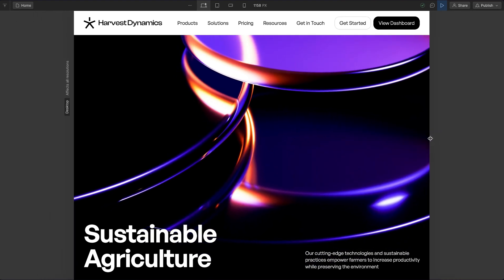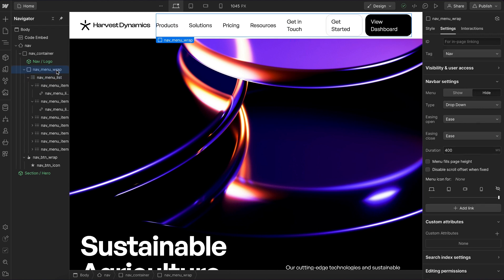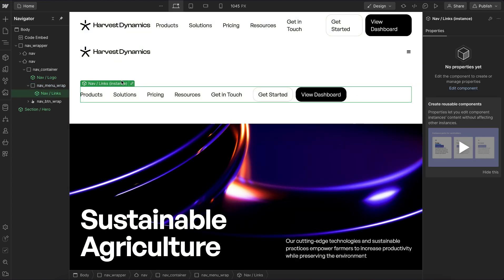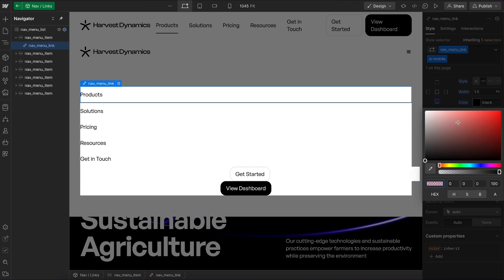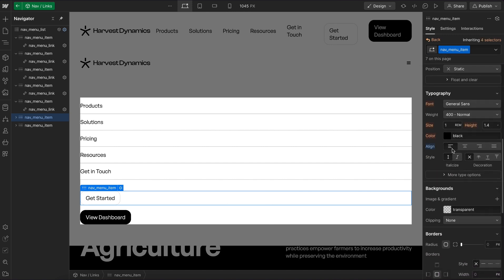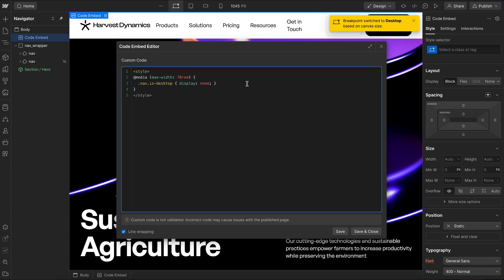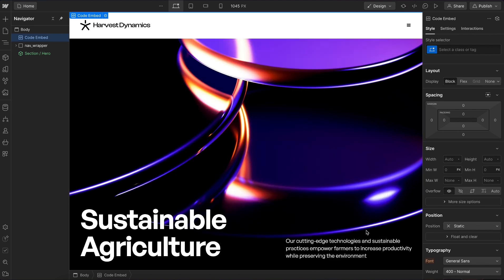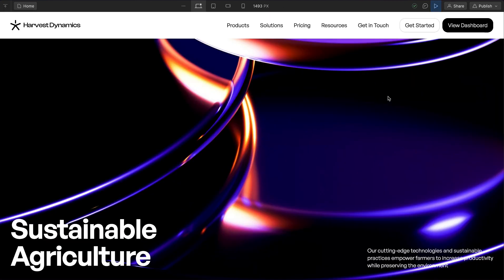Webflow Navbar Not Fitting? Easy Fix Without Adding Breakpoints